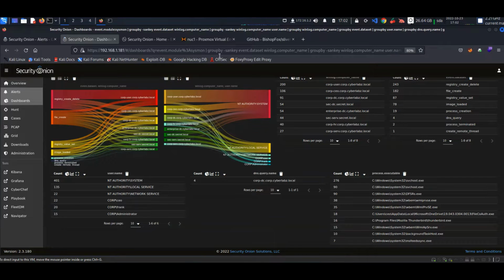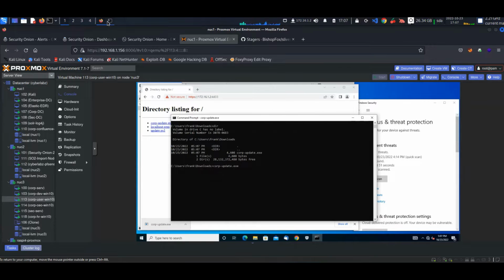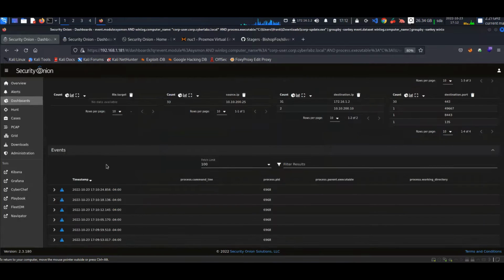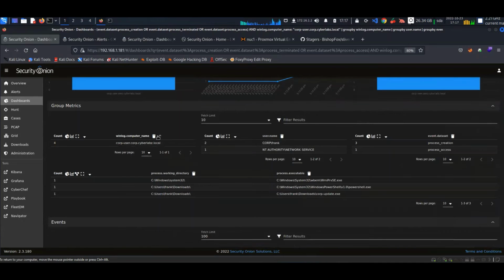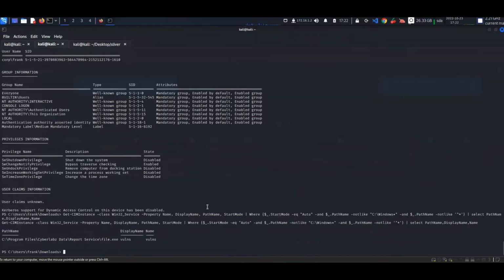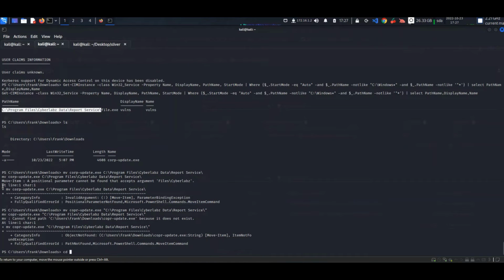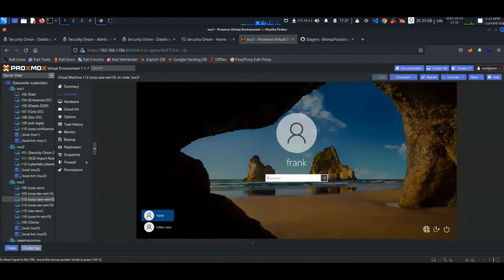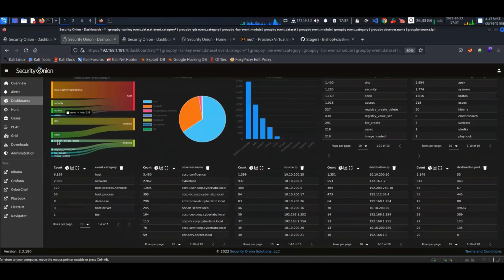Security Onion Sysmon Dashboards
In this demonstration, I'll be covering Security Onion Sysmon dashboards and how we may use Sankey diagrams to hunt across various different datasets. Although the simulated attackers bypassed Windows defender and exploited a vuln service we can use Security Onion to uncover their tracks and make them cry!!

Educational purposes only, please!!

Sliver C2
Security Onion